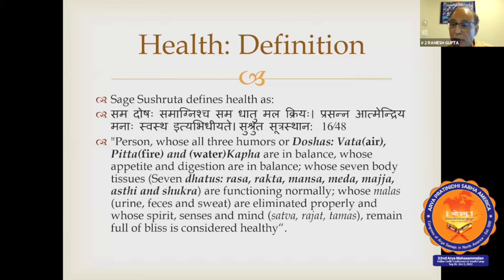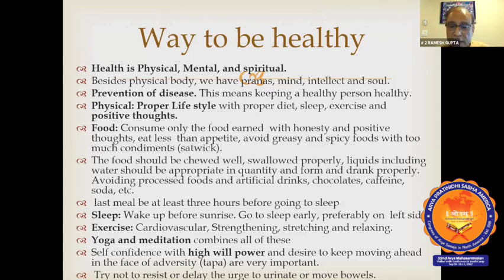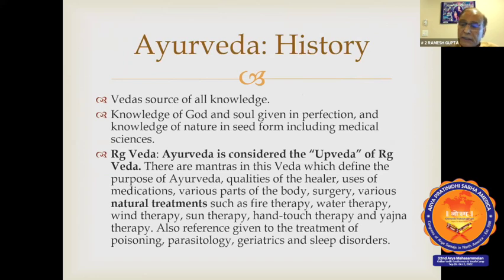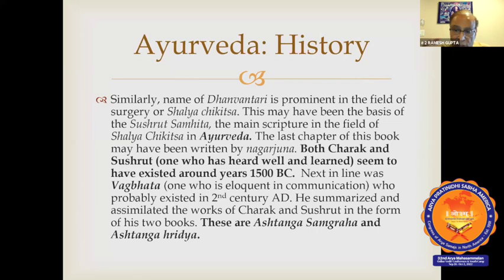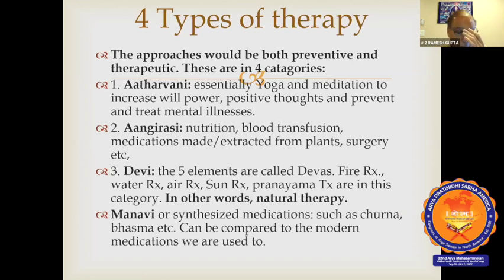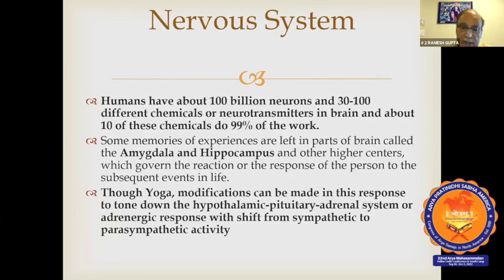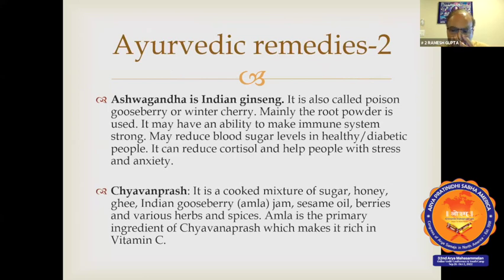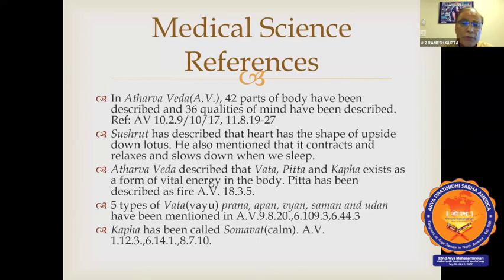Basics of Ayurveda for Holistic Wellness - Dr. Ramesh Gupta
Basics of Ayurveda for Holistic Wellness - a presentation by  Dr. Ramesh Gupta at
Arya Pratinidhi Sabha America's 32nd Arya Mahasammelan
Sep 26 - Oct 2, 2022.